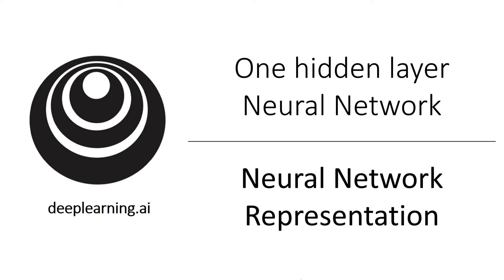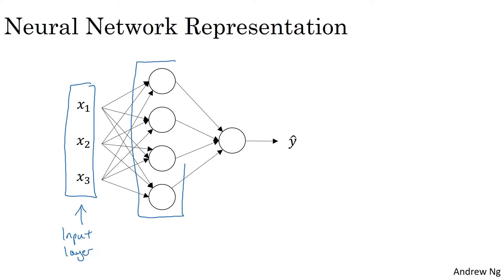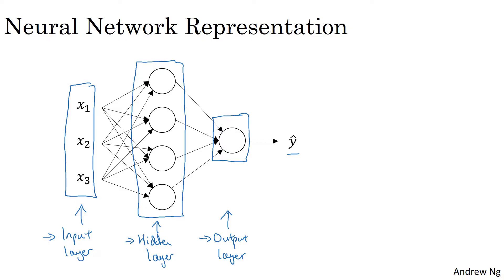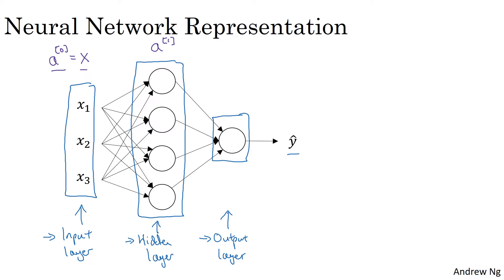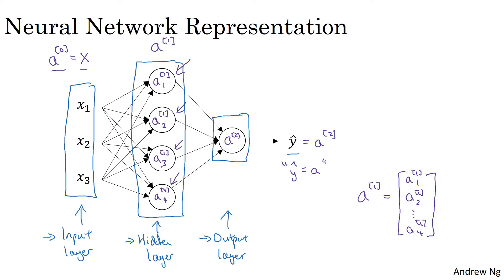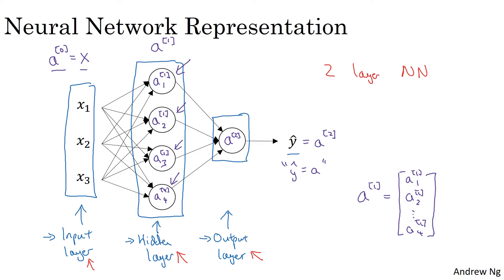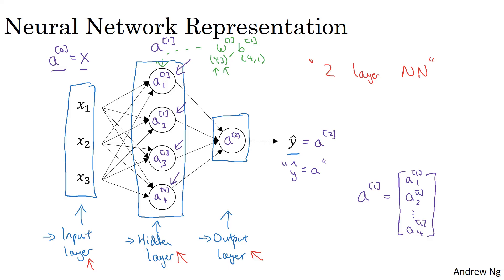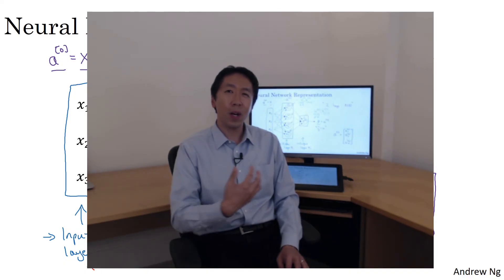Neural Network Representations (C1W3L02)